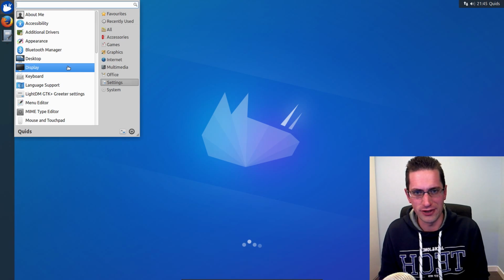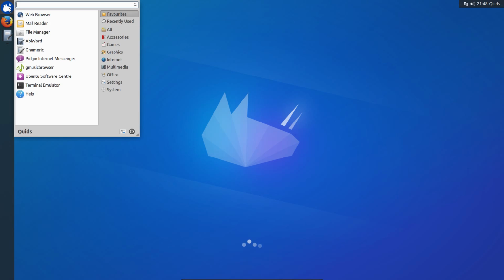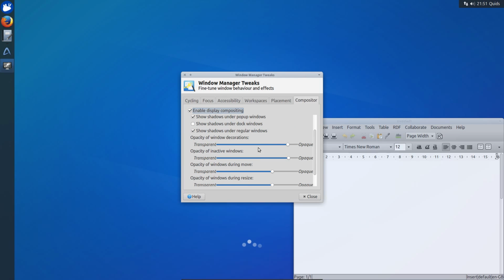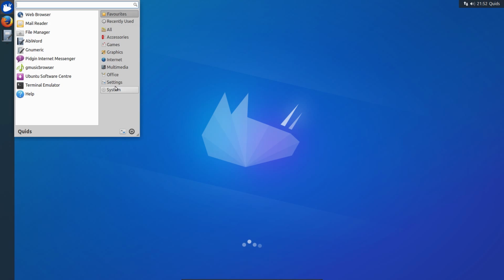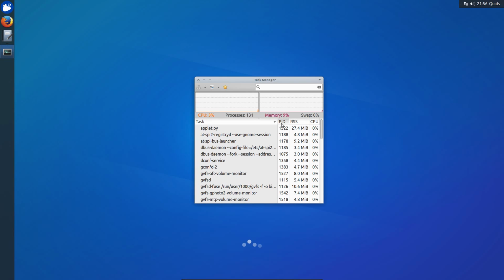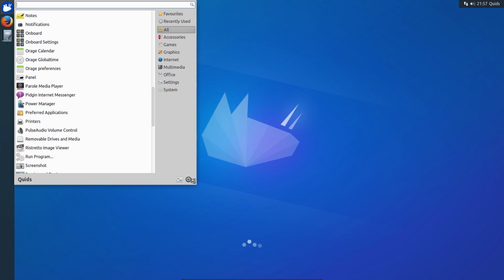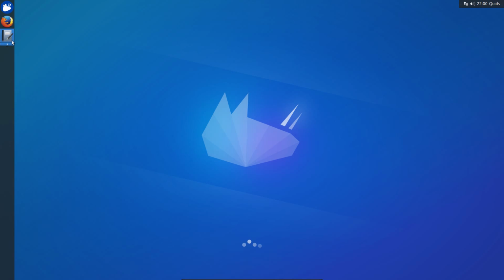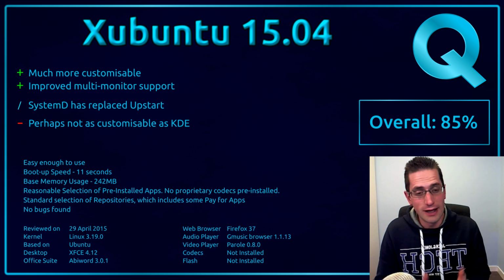Xubuntu 15.04 Review with new XFCE 4.12 Desktop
Review of Xubuntu 15.04 which comes with the much improved XFCE 4.12 desktop:
The desktop is more customisable
Responsiveness improved
Improved support for multi-monitor
Power settings improved
Plus many more tweaks